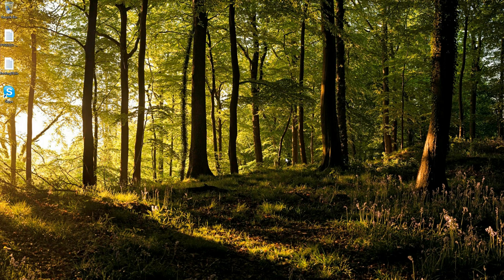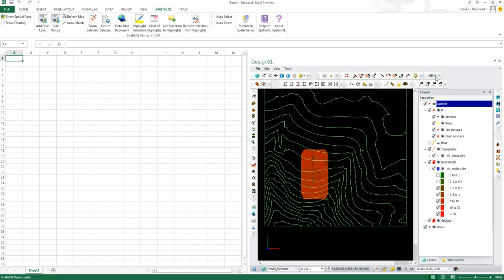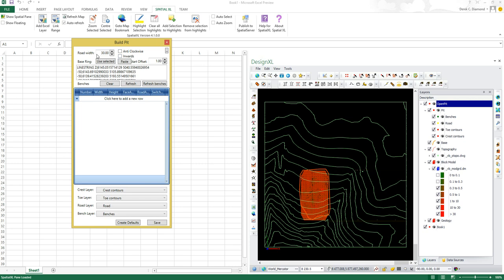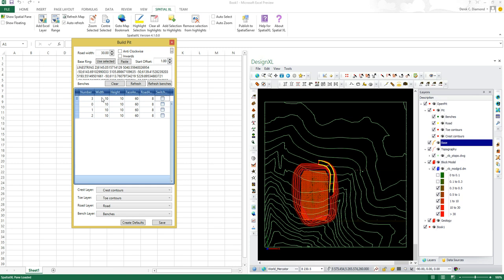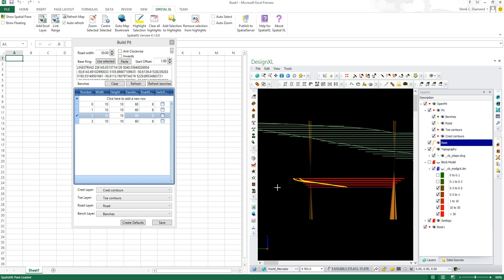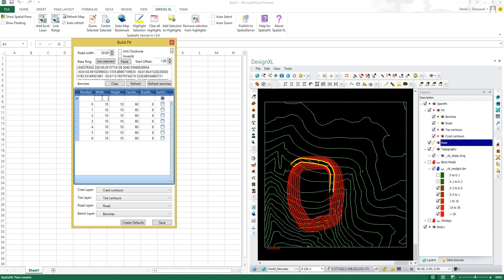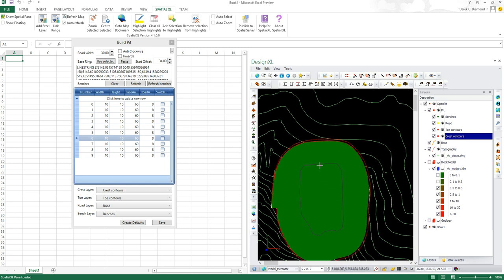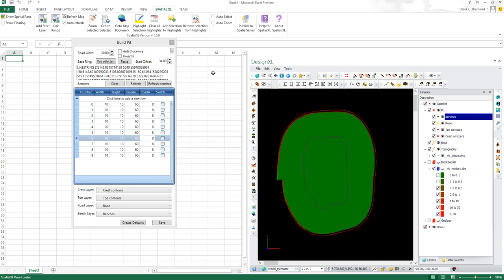Open Pit Mine Design - in Excel with DesignXL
A demonstration video showing how to do open pit mine design with DesignXL.  DesignXL is a mine design tool which works inside Microsoft Excel 2007 or above on the SpatialXL platform.